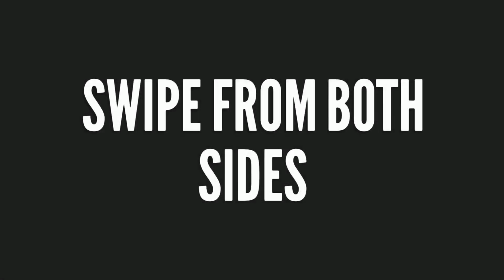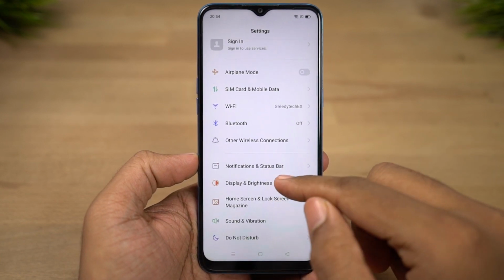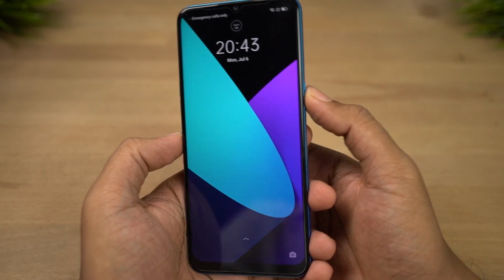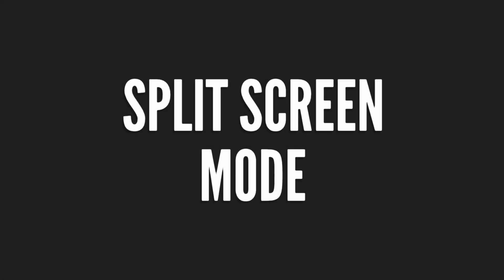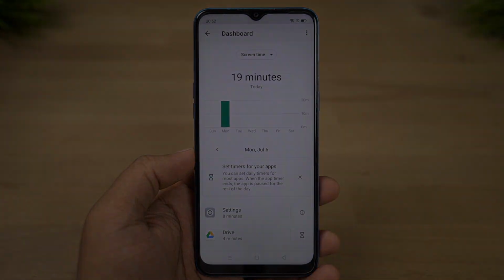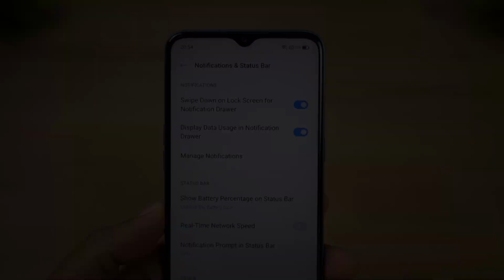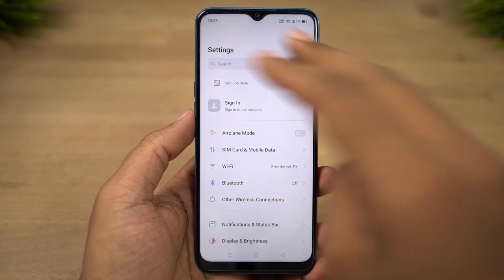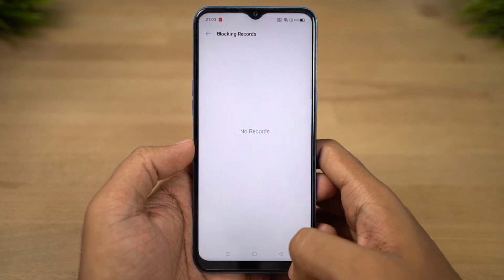Realme C3 20+ Tips and Tricks